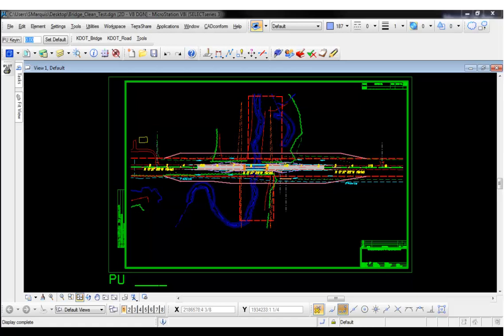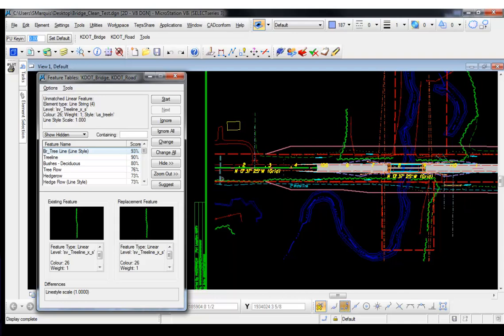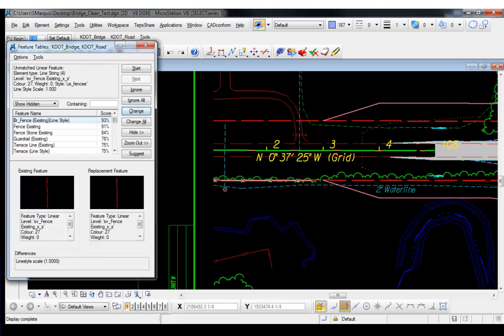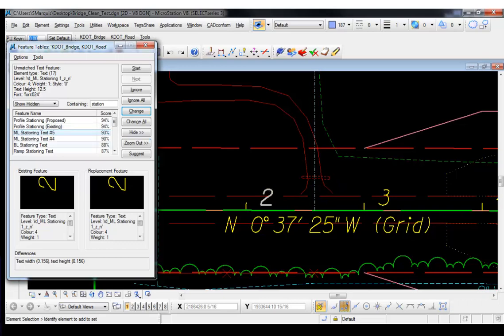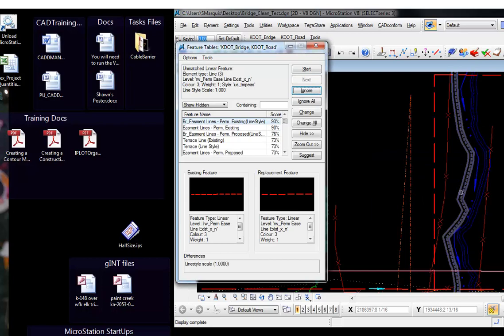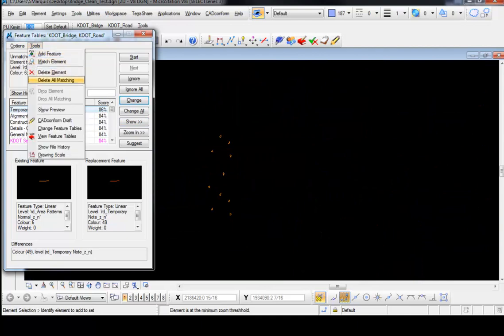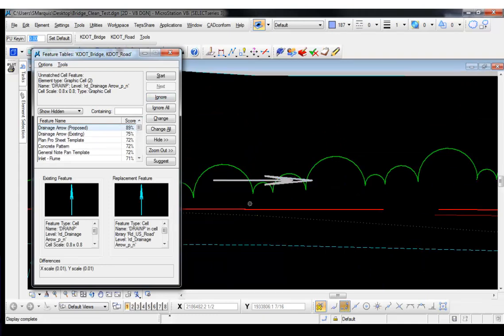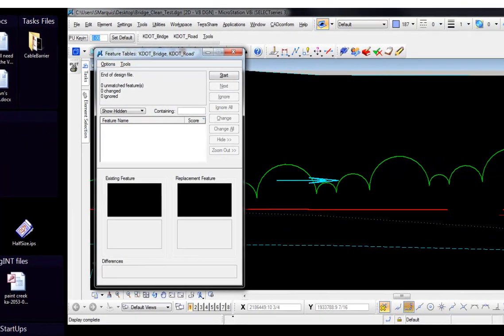KDOT CADconform - Conforming a File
Short video showing how to CADconform a file using the "Bridge" and "Road" dictionaries. In this video you will be shown how to:
Conform
Zoom in and Out using CADconform
Show and Hide using CADconform
Delete Matching element using CADconform

Contact Altiva Software

USA/Houston
Altiva Software Inc.